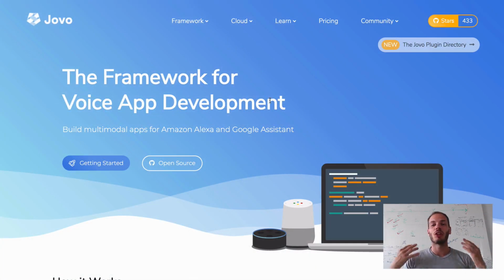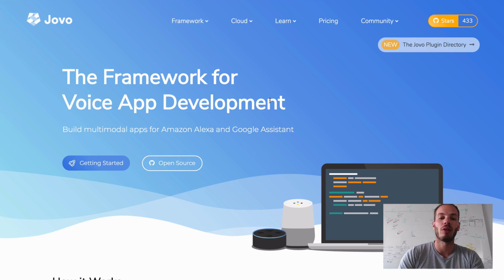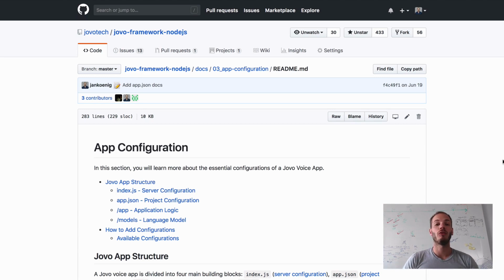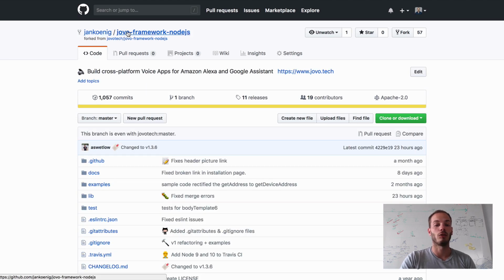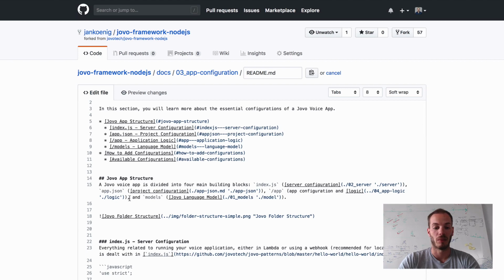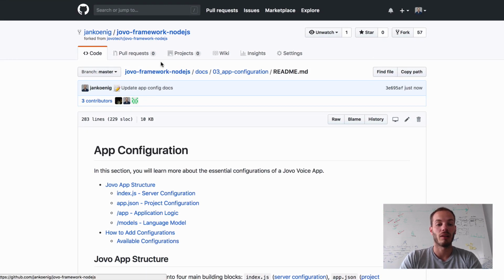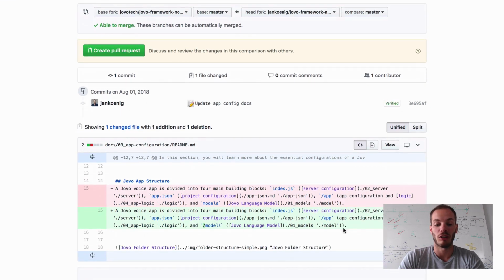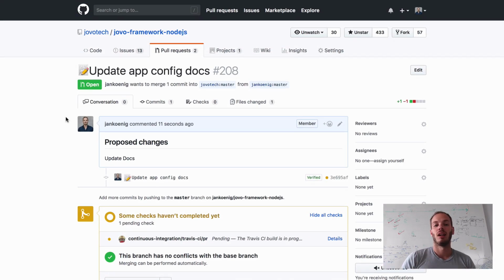How to Contribute to Open Source Projects on GitHub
Learn how to make a simple pull request without having to leave GitHub at all.